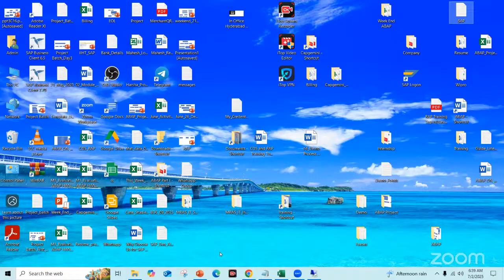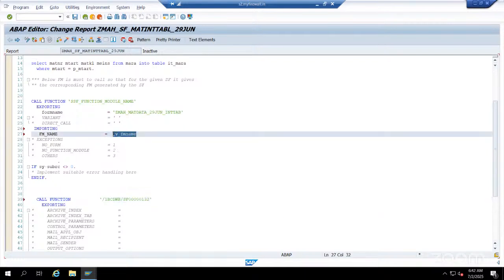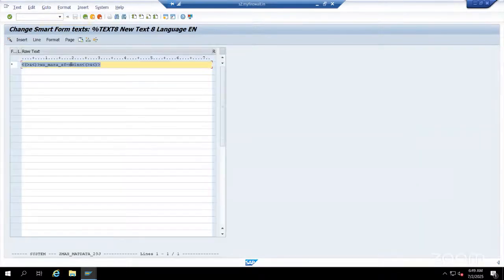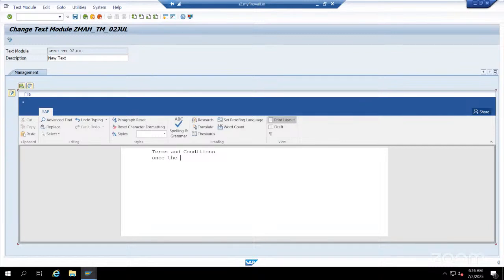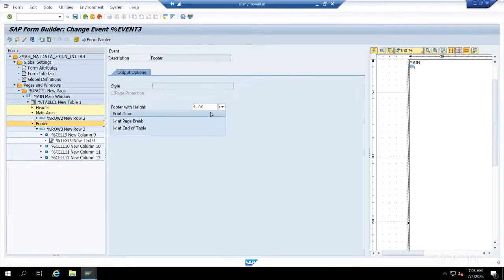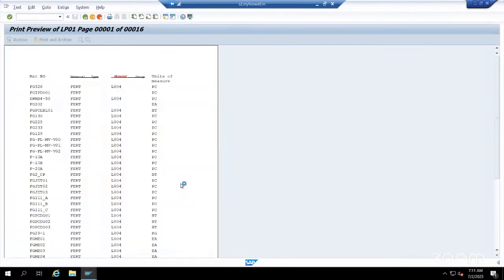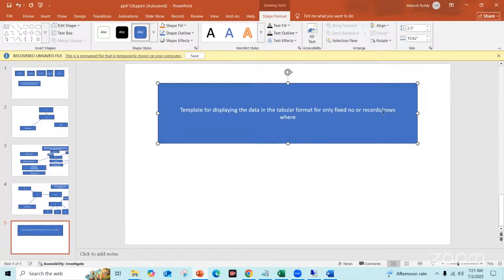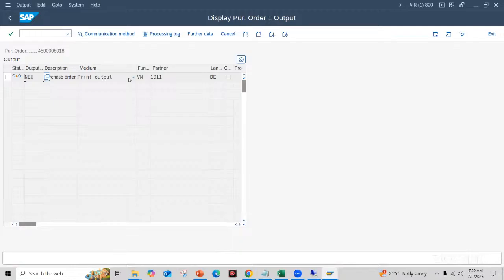SAP ABAP Week End Batch-02-Jul-2025-630AM-Smartforms